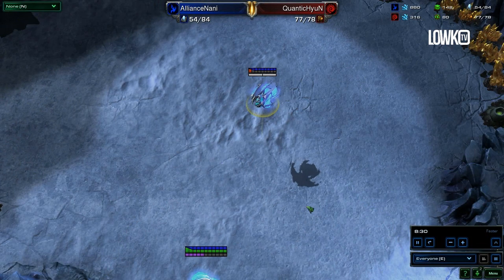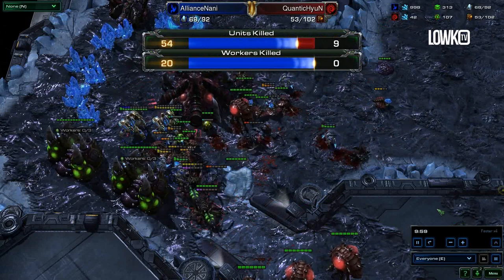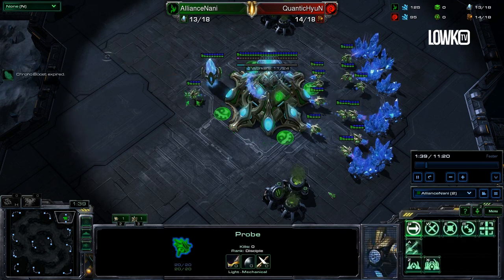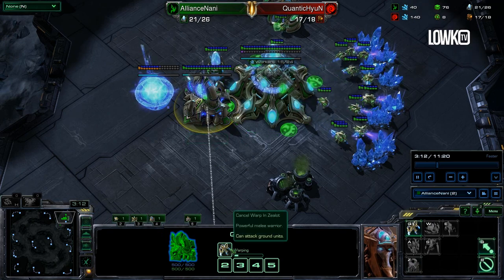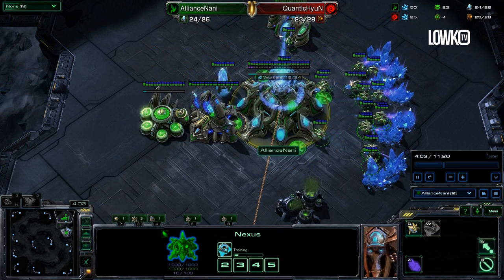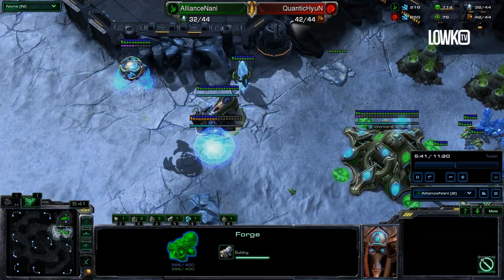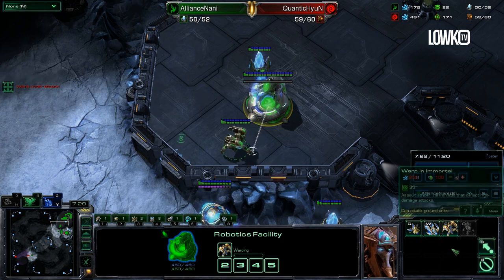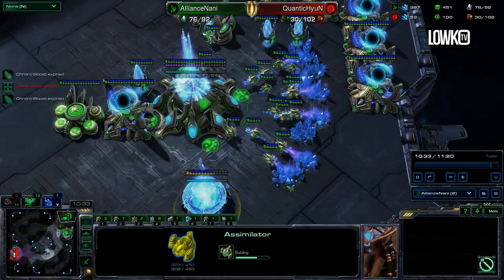Protoss Build Order versus Zerg (StarCraft 2: Heart of the Swarm)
StarCraft 2: Heart of the Swarm Protoss Build Order. Today we are going to take a look at NaNiwa, one of the best Protoss players in StarCraft 2: Heart of the Swarm. We are taking a look at a game he played recently versus HyuN, one of the best Zergs in the world.

The goal for the build order is to push out with 2 Immortals, and a whole lot of Zealots with +1 attack. The push hits right when Zerg is vulnerable and is meant to kill them. You could however fall back, after doing sufficient damage.

The reason why this is so strong is because when this push hits, the Zerg is usually droning up and has very little army. The army that they do have will be mostly Zerglings (which get eaten by the Zealots) and all in all Zerg is very weak at this point when they open up 3 Hatch. There is really no way there is a big ball of Roach Hydra waiting for you.
Since we are pushing with a lot of Zealots, gas will not very much important. Only 1 gas is needed for this Protoss build order.

NaNiwa decides to not scout at all, however, he does play it very very save. I do go over this in the video above.

9 Pylon
13 Gateway
14 Gas
16 Pylon

@Gateway: Cybernetics Core
19 Start a Zealot, but cancel it if there is no early pool coming
@200 Minerals (23 supply): Probe to the low ground, cancel Zealot, start a Nexus

@Cybernetics Core: Warpgate
Teching up
@100 Gas: Mothership Core
24 Lowground Pylon

@100 Gas: Robotics Facility
On the low ground: Forge + Gateway (make a wall)

@Nexus: Transfer Probes to the Natural Nexus
@Forge: +1 Attack
@Robotics: Warpprism
@Warprism: Immortal x2

When the first immortal pops out: 5 Gateways

Load the Immortals in the Warp Prism
Warp in as many Zealot as possible
If you see potential, move out a Probe early to throw down a Proxy pylon.